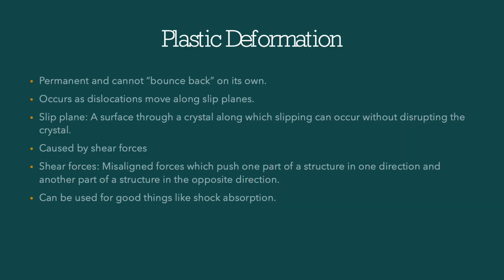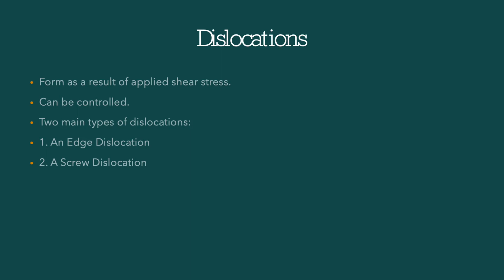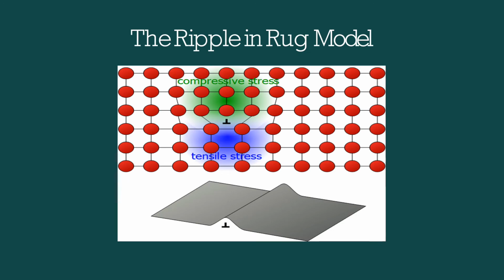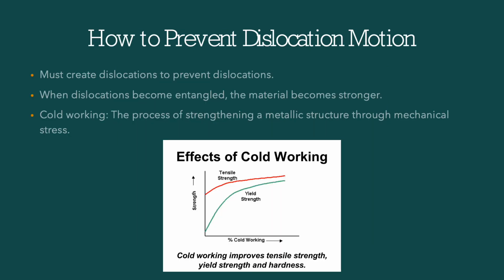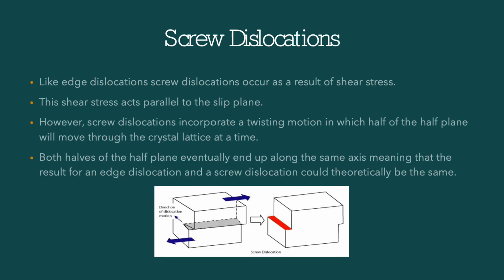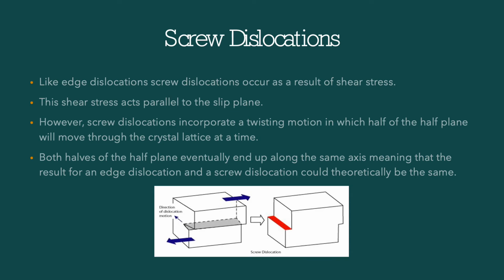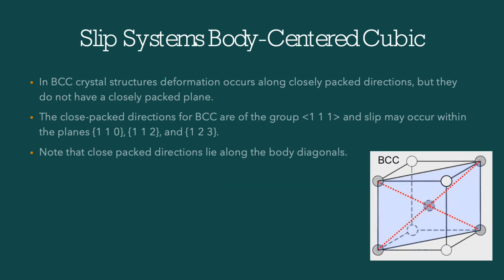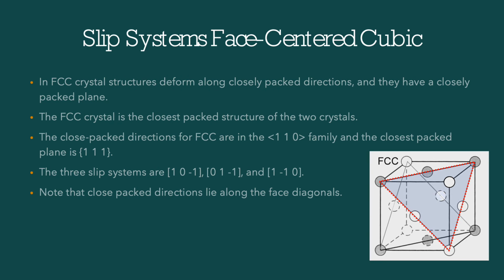Dislocations and Plastic Deformation in Metallic Structures